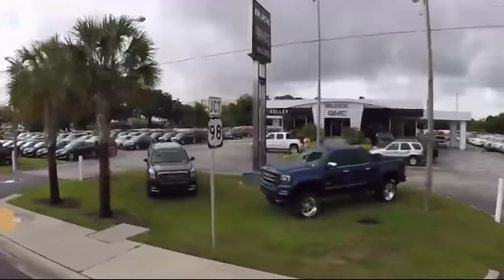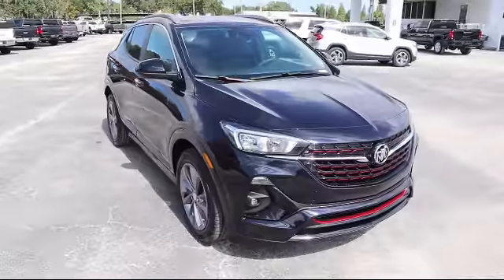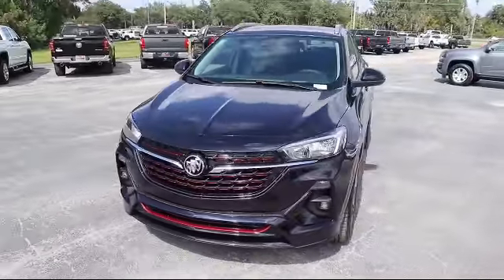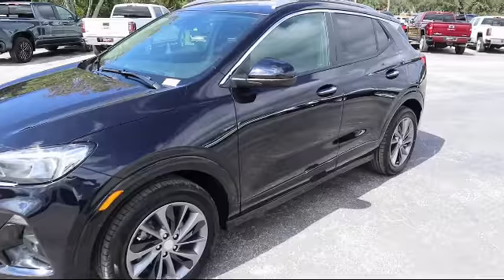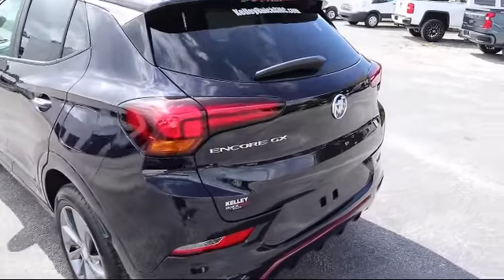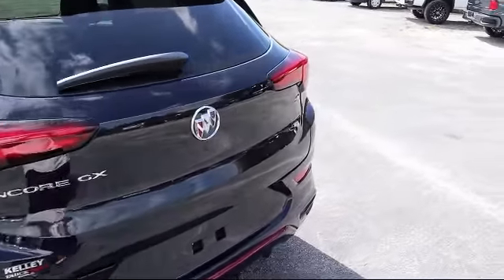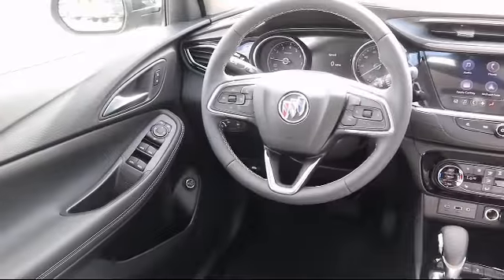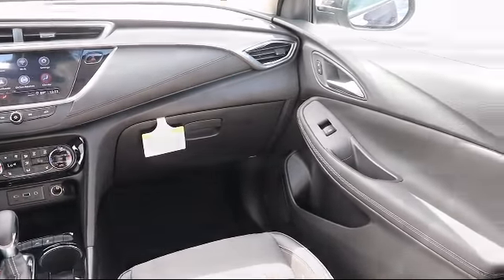2021 Buick ENCORE GX Select Bartow Lakeland Auburndale Winter Haven Tampa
2021 Buick ENCORE GX Select Stock Number: 21054 Vin:KL4MMDS23MB047569.

255 W Van Fleet Dr